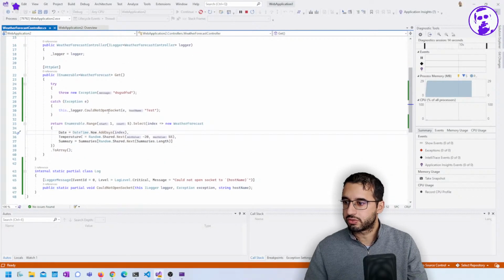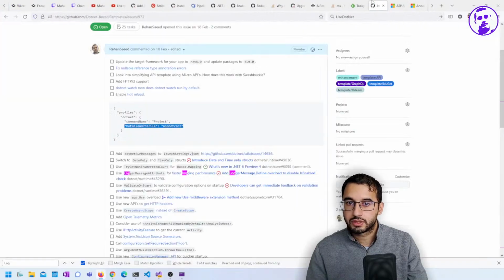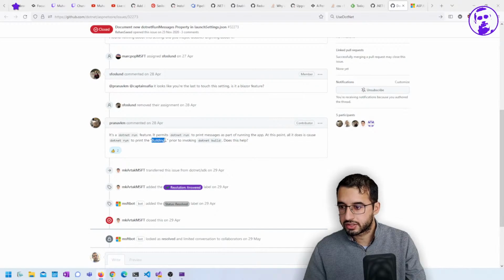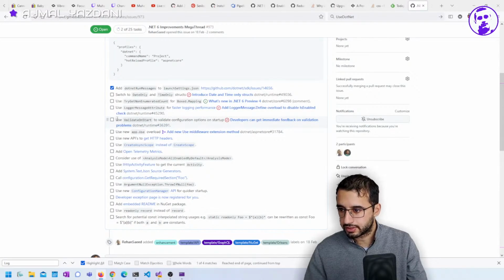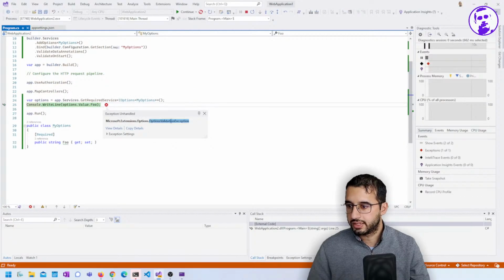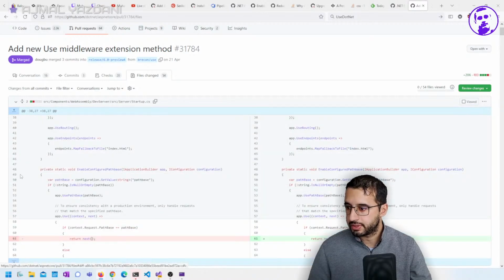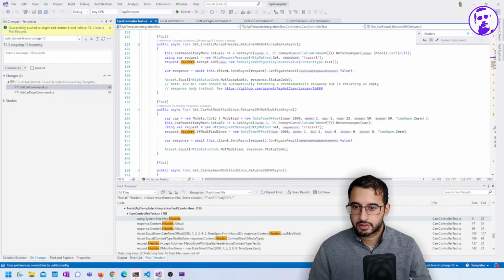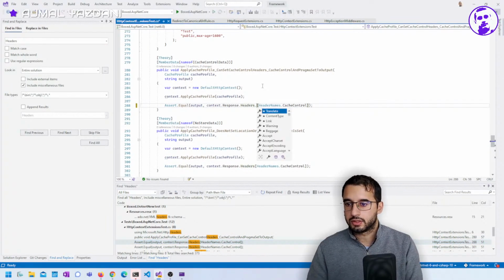Upgrading ASP.NET Core to .NET 6 & C# 10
I try upgrading an ASP.NET Core project template to .NET 6 & C# 10. We looked at the following new features:

- Source generated Log messages.
- Hot reload.
- New launchSettings.json settings.
- Validating configuration on startup.
- New Strongly typed HTTP header properties.